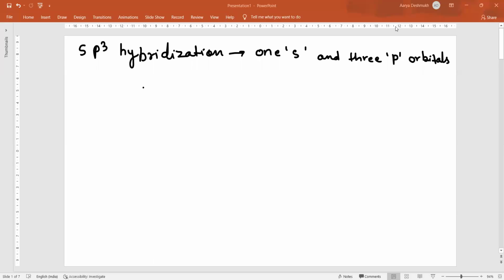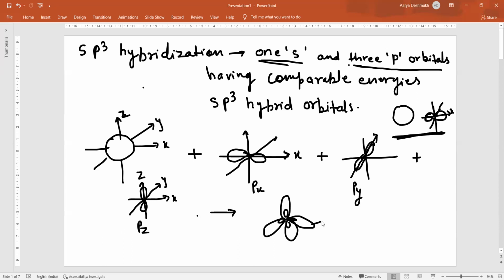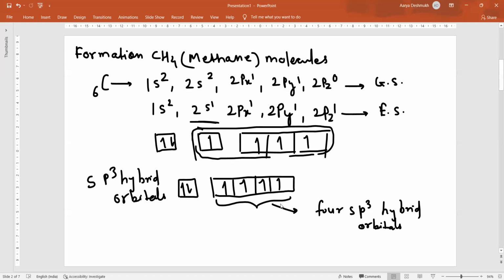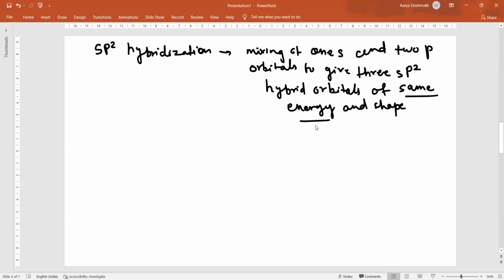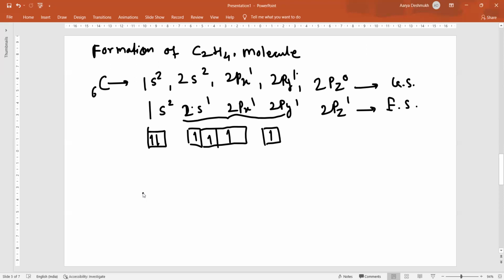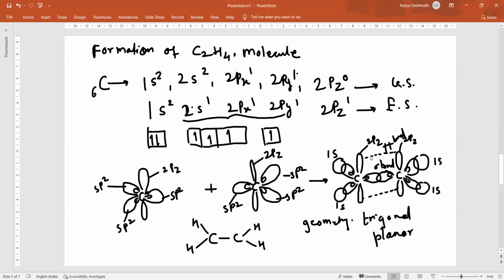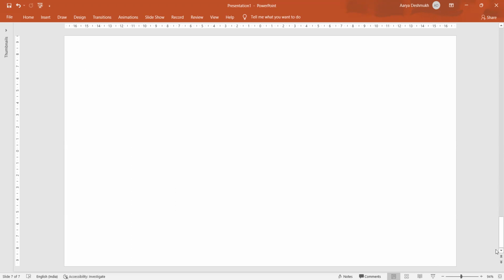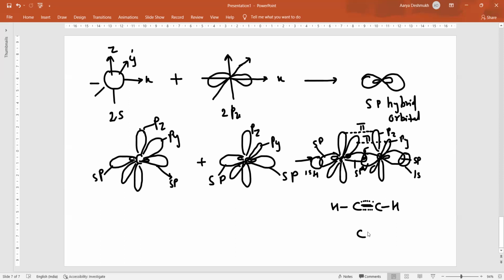Types of Hybridization